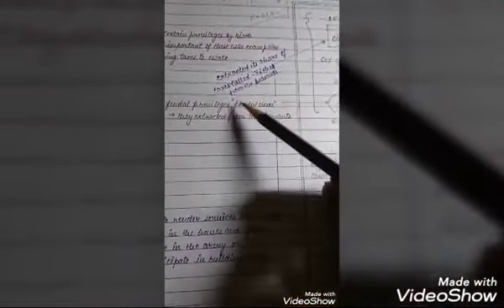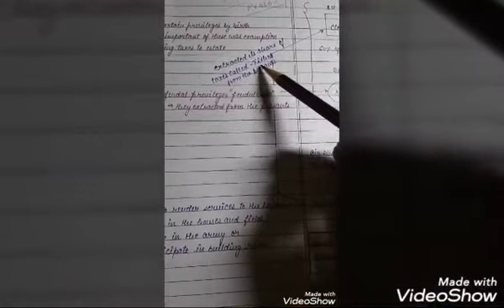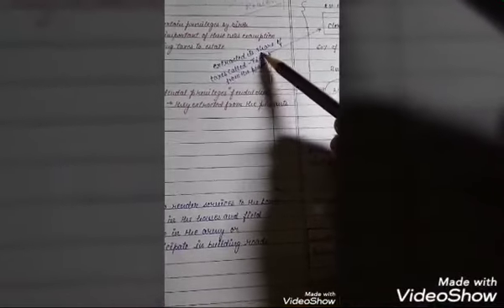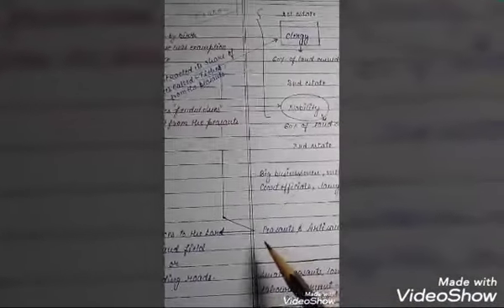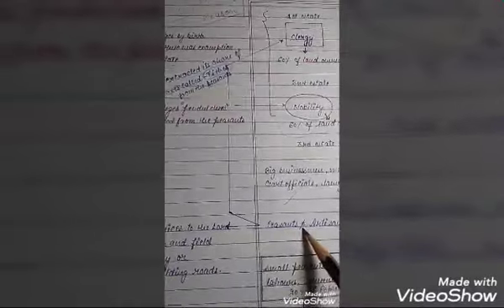9th S. St. Topic French revolution